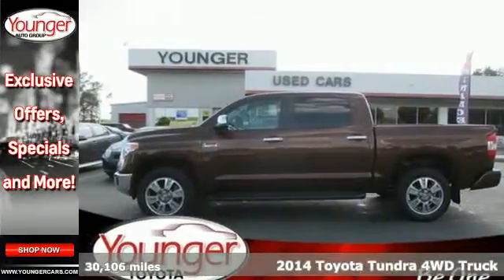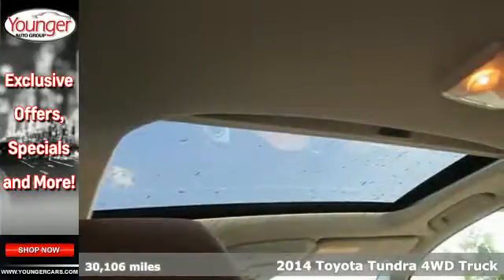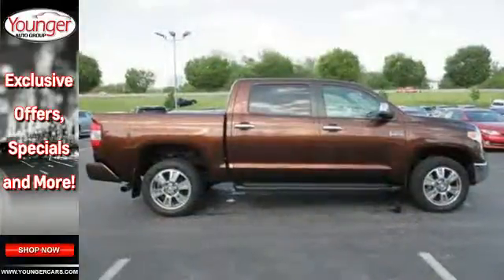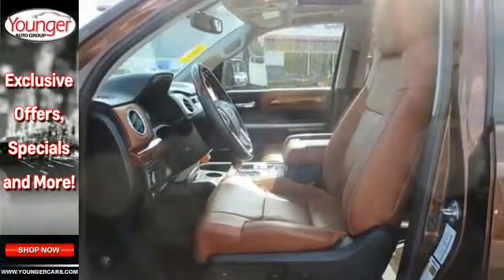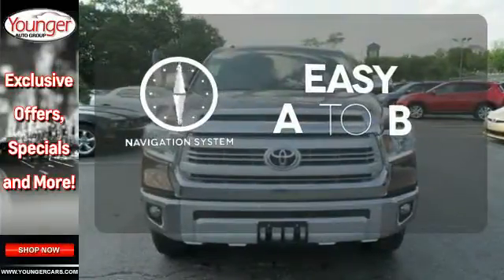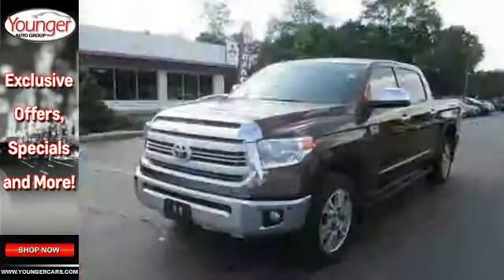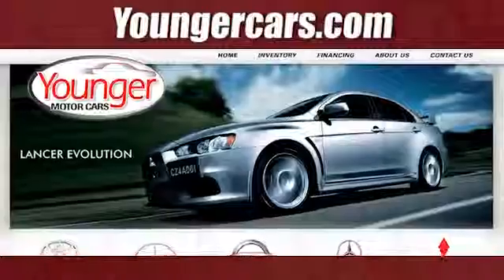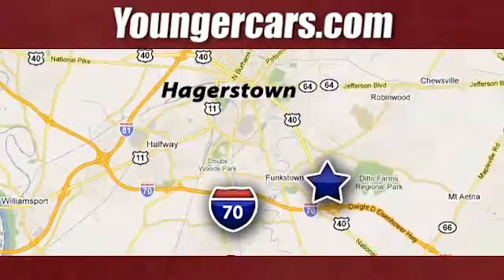2014 Toyota Tundra 4WD Truck Martinsburg-WV Hagerstown, MD T2010601 - SOLD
Year: 2014
Make: Toyota
Model: Tundra 4WD Truck
Engine: 8 Cyl. 5.7 L
Transmission: Automatic
Color: SUNSET
Interior: CUSTOM
Mileage: 30106
Stock #: T2010601
VIN: 5TFAY5F11EX332067
From mountains to mud, this certified 2014 Toyota Tundra 4WD Truck 1794 powers through any situation. The durable Regular Unleaded V-8 5.7 L/346 engine brings stump pulling torque so you're always prepared. The road is yours in this vehicle. It's outfitted with the following options: BEDLINER W/DECK RAIL SYSTEM, Engine oil cooler, Entune Selective Service Internet Access, Electronic stability control (ESC), Express Open/Close Sliding And Tilting Glass 1st Row Sunroof w/Sunshade, Airbag Occupancy Sensor, Full-Size Spare Tire Stored Underbody w/Crankdown, Gauges -inc: Speedometer, Odometer, Voltmeter, Oil Pressure, Engine Coolant Temp, Tachometer, Trip Odometer and Trip Computer, Steel Spare Wheel, Cargo lamp integrated w/high mount stop light. Live a little - stop by Younger Toyota Motorcars located at 1935 Dual Highway, Hagerstown, MD 21740 to make this truck yours today! No haggle, no hassle.

Address:
1945 Dual Highway